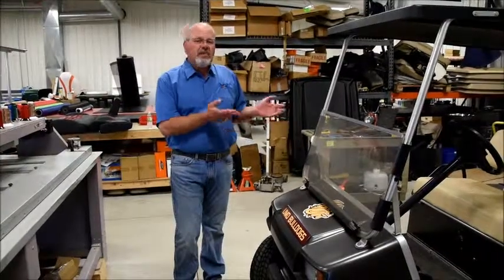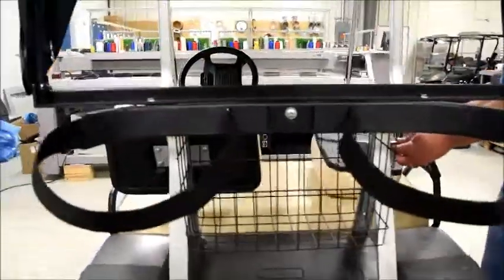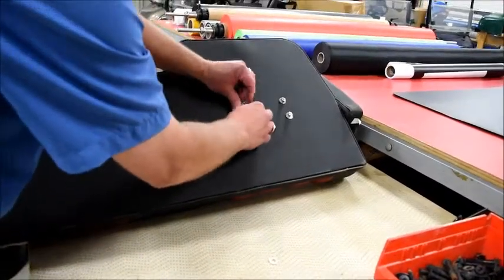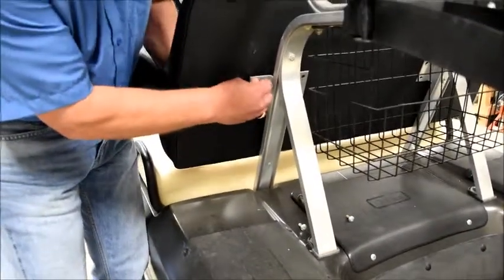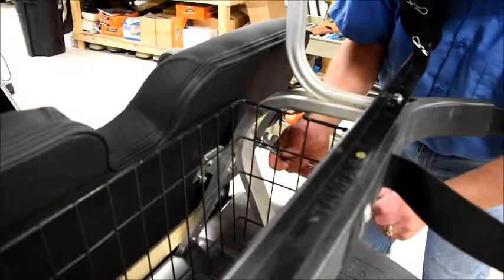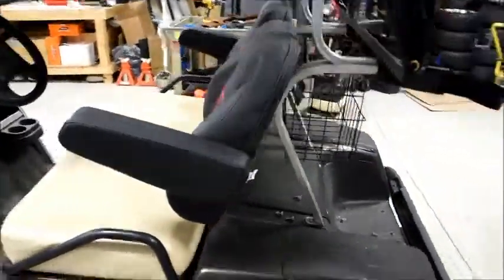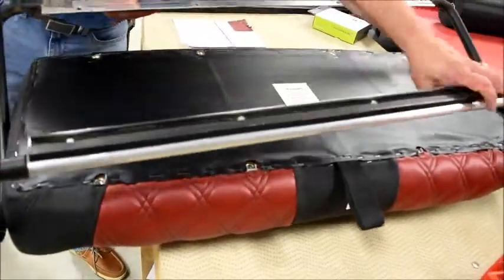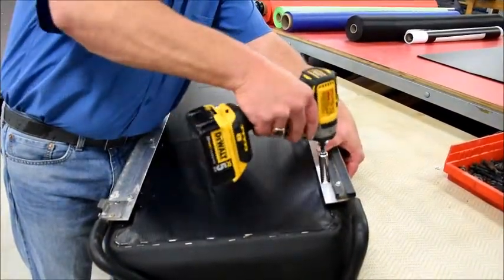Club Car DS 79-99 Suite Seats Installation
How to install Suite Seats on a Club Car DS 79-99